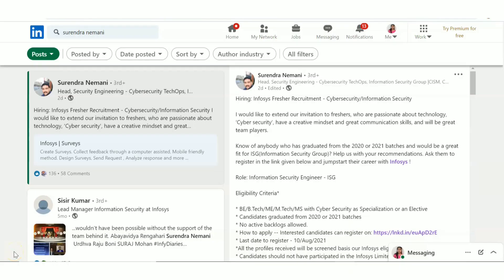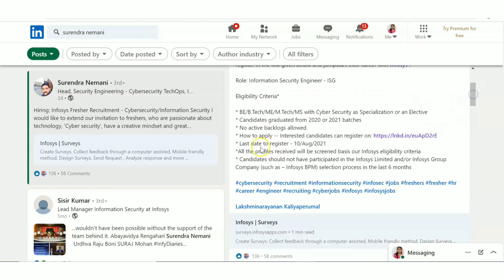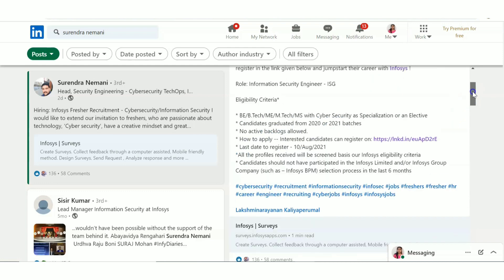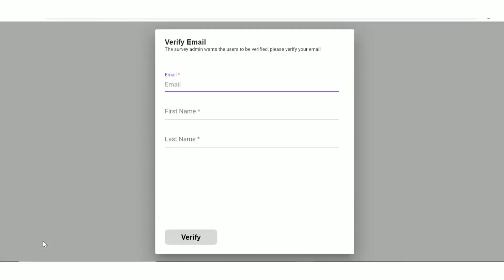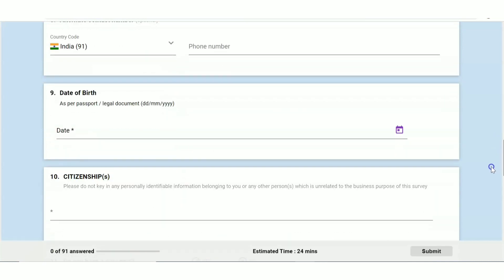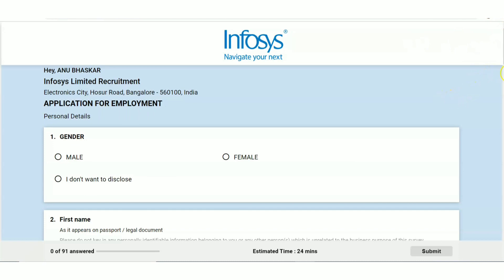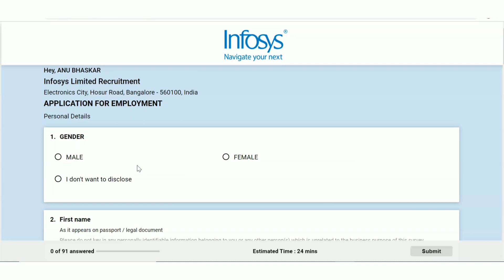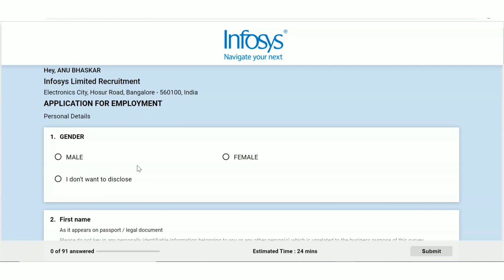Infosys Freshers Recruitment| Final Year Also Eligible| Work From Home job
hello guys
In this video we are seeing a bulk hiring update from infosys